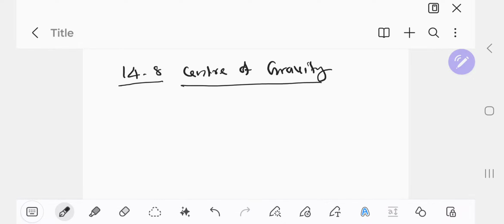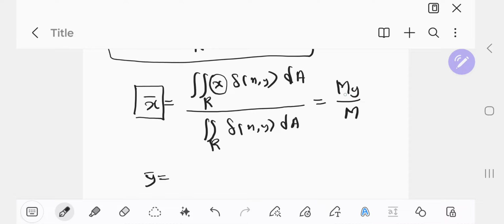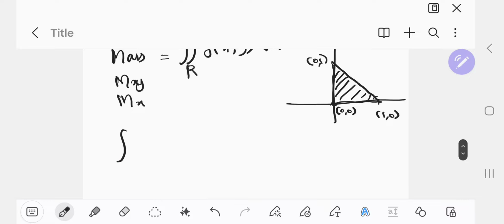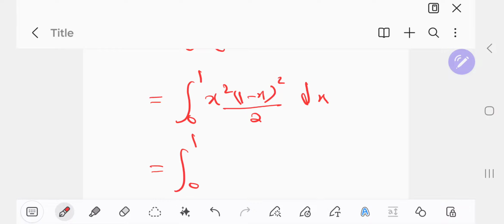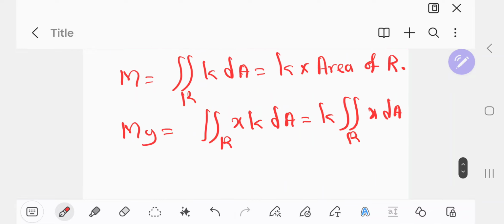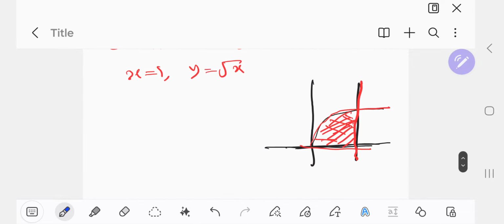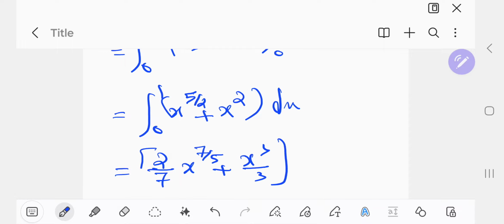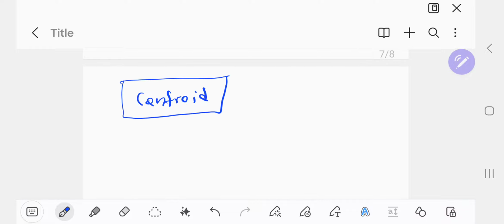calculus- centre of galravity using double integral